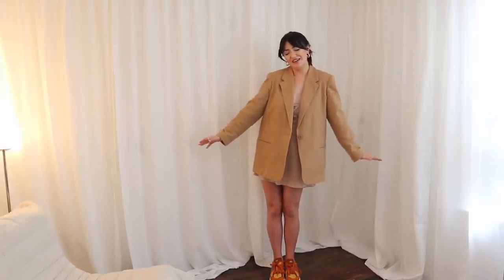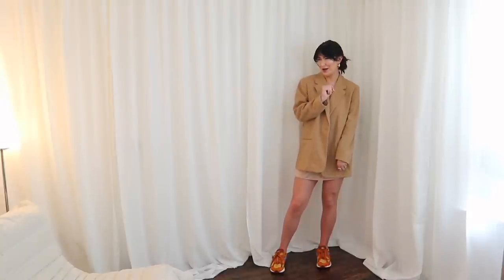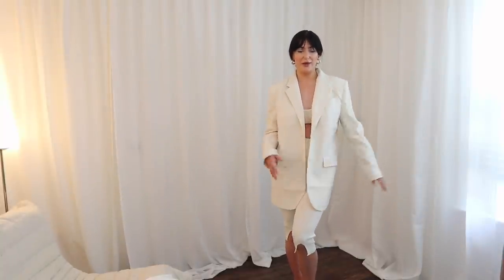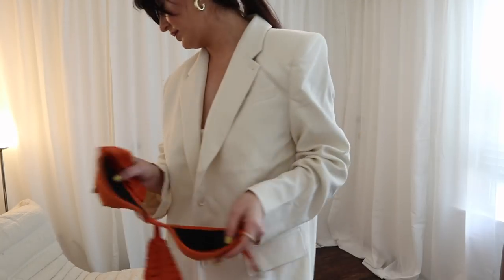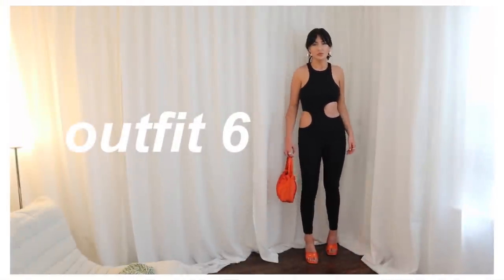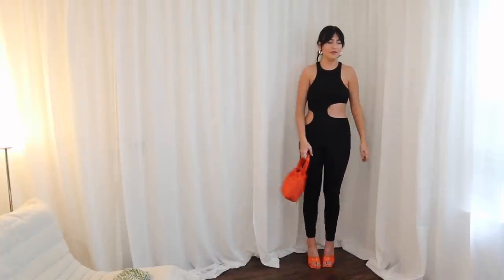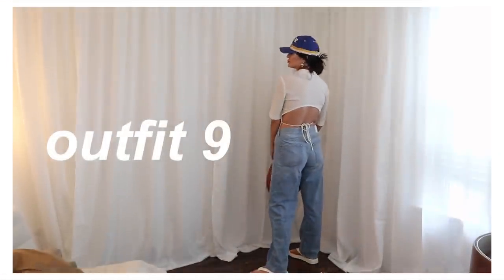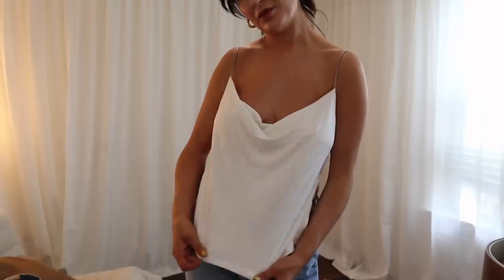FALL TRENDS HAUL! 10 Outfit Ideas for Early Fall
10 OUTFIT IDEAS FOR FALL! Enjoy this new take on a haul video, switching things up for my monthly Revolve haul :)

Outfit 1
Thrifted Blazer

Versace Sunglasses

NAKD pants

Bottega Veneta Mini Jodie

Zara Bag
Ego Heels

Acorn AF1

Vintage Miller Hat

Nastygal Trousers
Gucci Sunglasses
Gucci Loafers
Princess Polly Belt